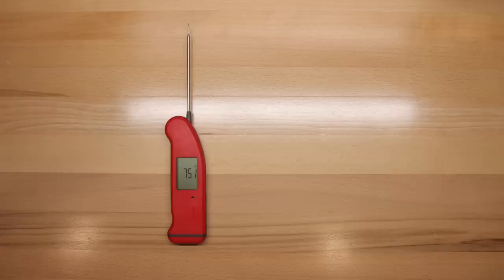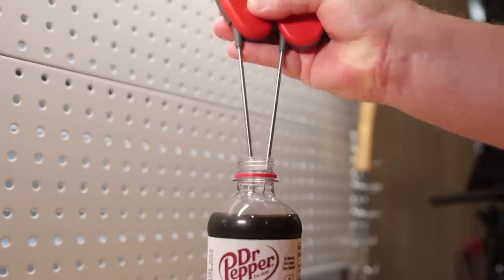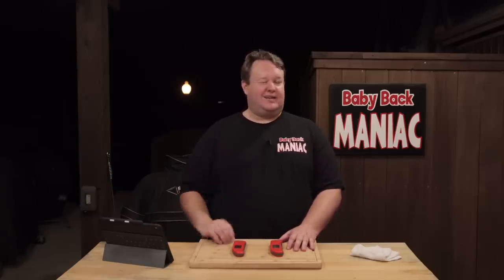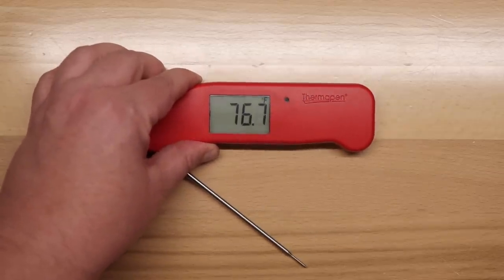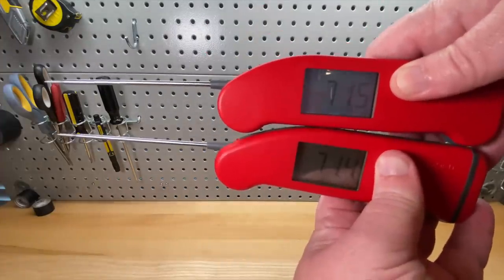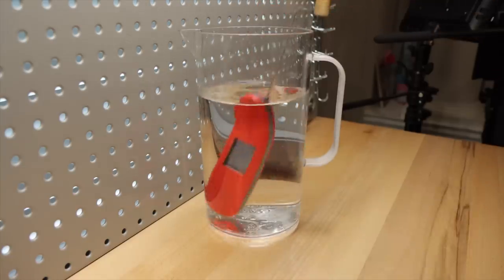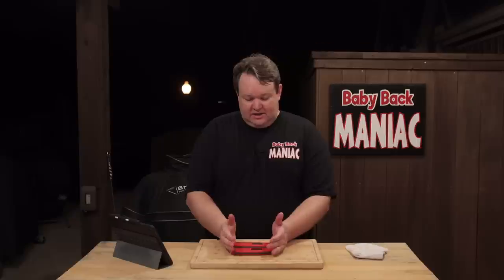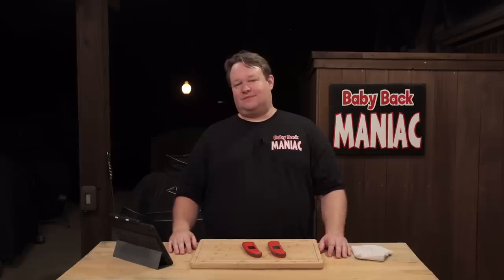Thermapen One Review | Best BBQ thermometer (but should you upgrade?) Thermapen One Vs Thermapen MK4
Thermoworks Thermapen Mk4 is the best bbq thermometer available...And the Thermapen One Is even better. In this Thermoworks Thermapen One Review we compare the thermapen One vs thermapen Mk4 to see which bbq thermometer is best for you.

00:00 Thermapen One Review
1:10 What's so great about a Thermapen
1:20 How do Thermapens Work?
1:25 Why are Thermapens so Fast?
2:00 Thermapen Certificate of Calibration
2:20 Thermapen Benefits/Features? (autorotate, motion sensor, backlight)
3:05 Is Thermapen One Waterproof?
3:30 Best Thing about the Thermapen (that you can't read this on a spec sheet)
3:52 Thermoworks Warranty & Customer Service
5:00 Thermoworks Building Tour
6:16 What's the difference between Thermapen One and Thermapen Mk4
7:10 Thermapen One Warranty
7:50 Thermapen One Screen
8:50 Thermapen One vs Thermapen Mk4 differences
9:13 My Redneck Thermapen One Vs Thermapen Mk4 Speed Test
11:50 Thermapen Battery Door Access
13:09 What are the advantages of the New Thermapen (in a nutshell)
13:30 Should you buy a Thermapen One if you don't have one?
14:30 Should you Upgrade to the Thermapen One if you have a Thermapen Mk 4

The video was filmed using:
3 Canon 90D's
Rode Wireless Go mic